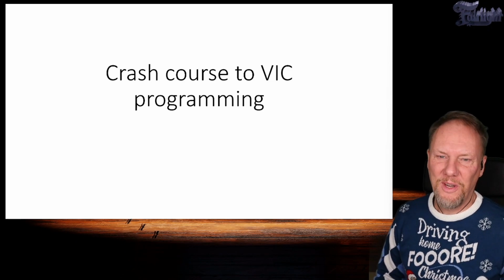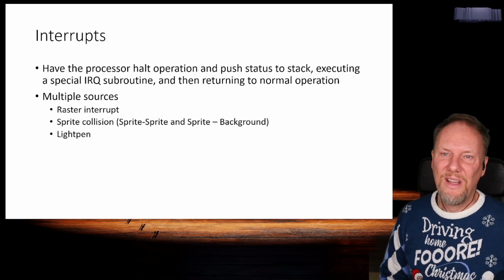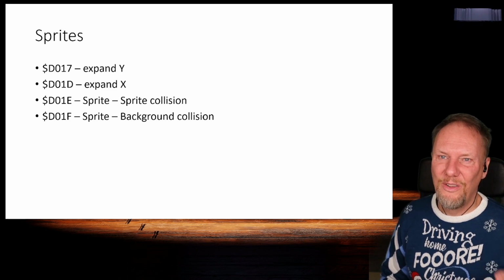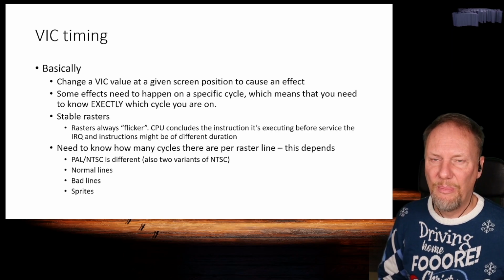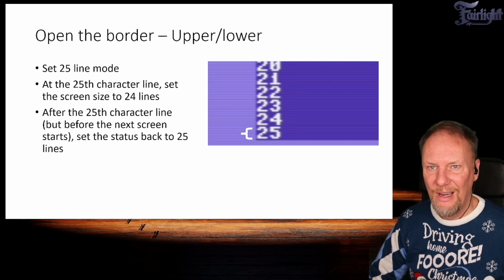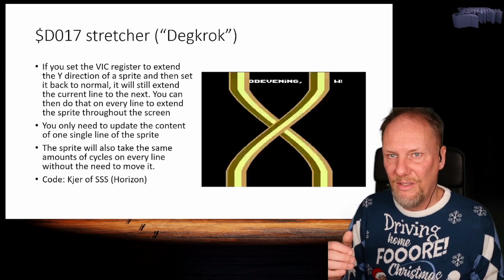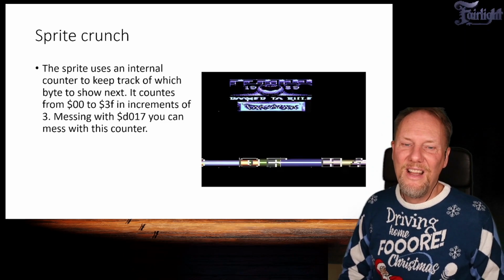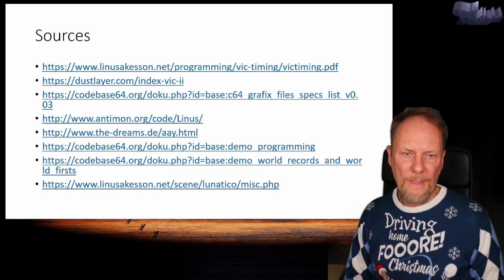FairLight TV #64, programming the C64 VIC chip